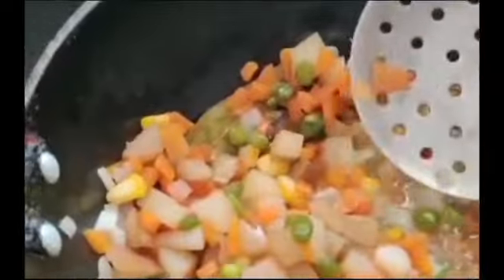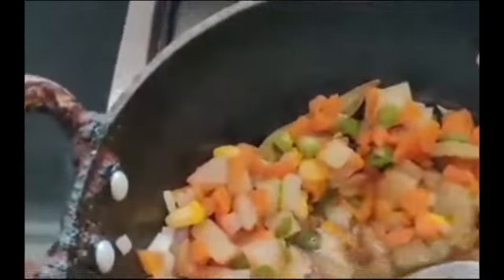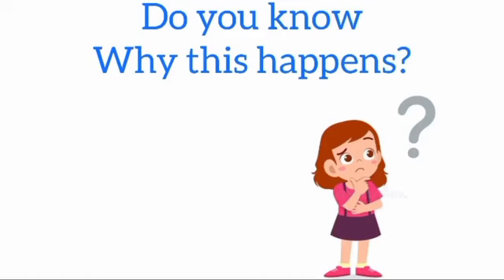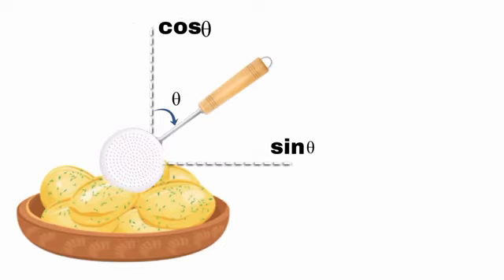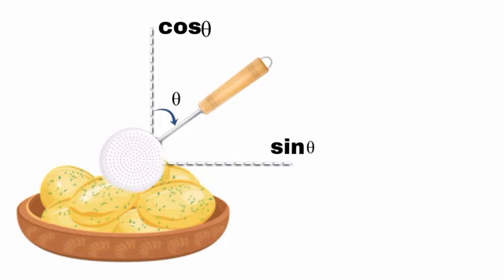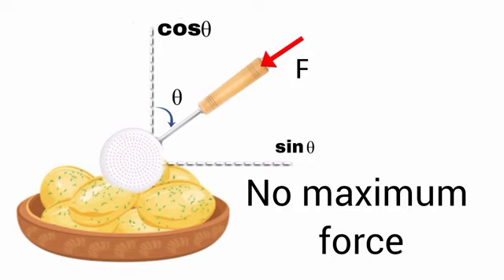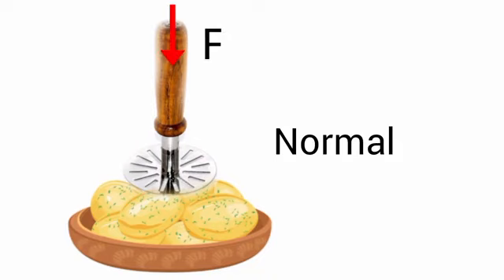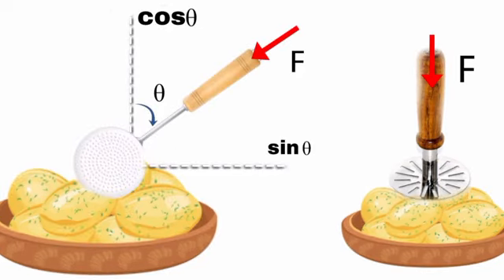Using a Masher to mash veggies makes job easier! Why...What series #2